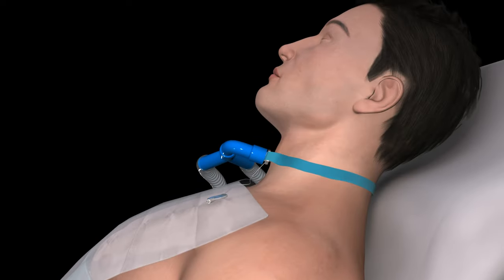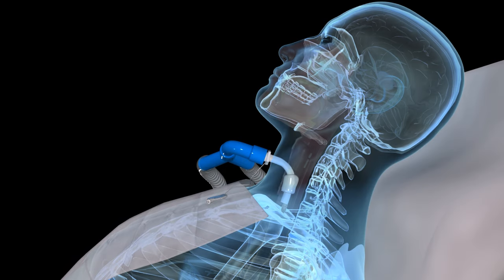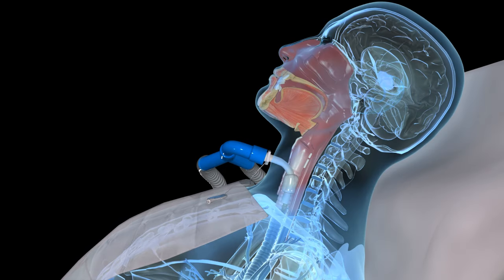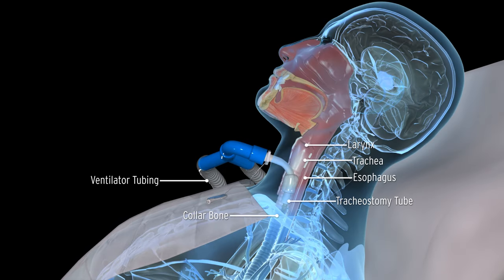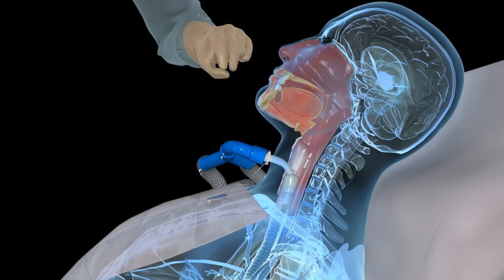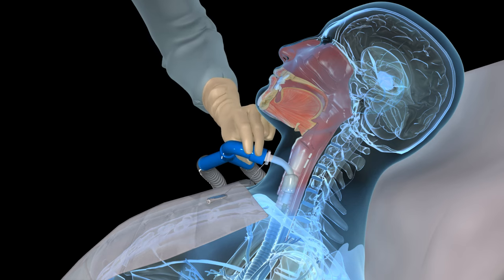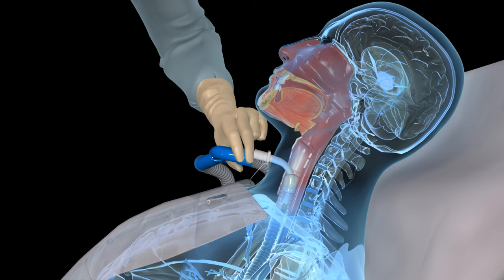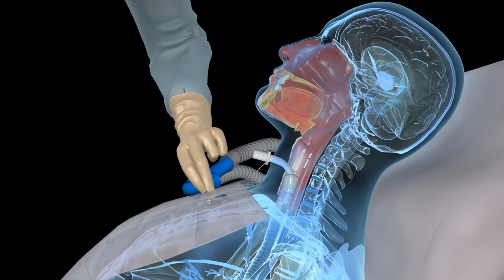Open Suctioning with a Tracheostomy Tube - 3D animation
Endotracheal suctioning is a common procedure performed in mechanically ventilated patients in order to clear airways of pulmonary secretions and improve respiratory function. In open tracheal suctioning (OTSS), the patient is disconnected from the ventilator and a single-use suction catheter is inserted into the endotracheal tube.

Suctioning is an important part of care for both the individual with tracheostomy as well as laryngectomy. It can be a lifesaving procedure requiring timely and precise methodology. If done appropriately with caution, it decreases the risk of infection, pooling of secretions, and prolonged hypoxia.  Suctioning of the airways should be performed by a skilled personnel with appropriate preparation to prevent complications.